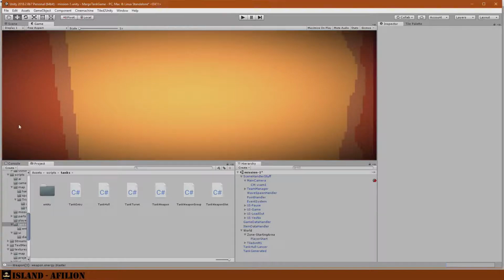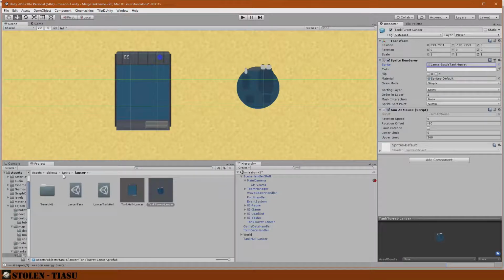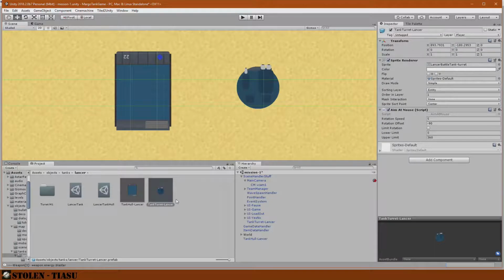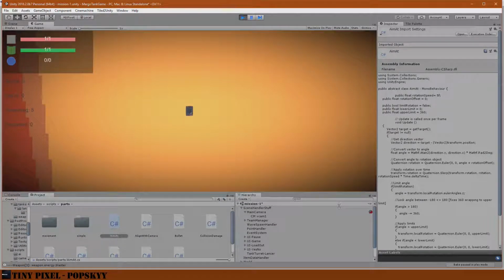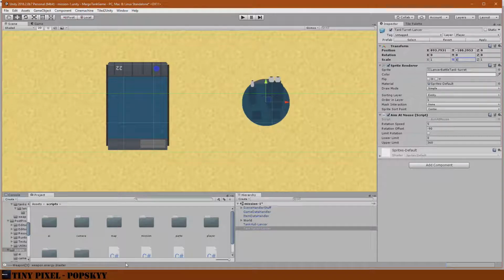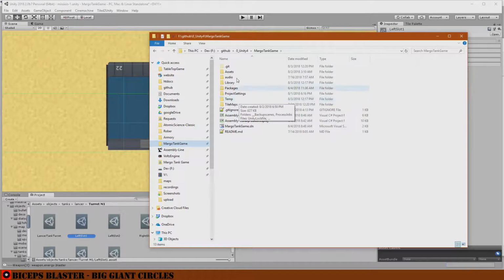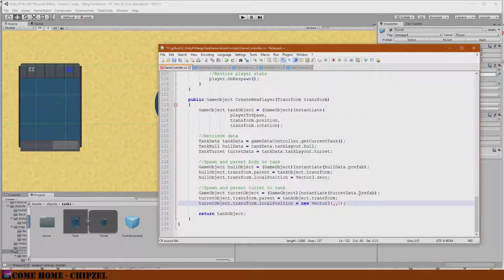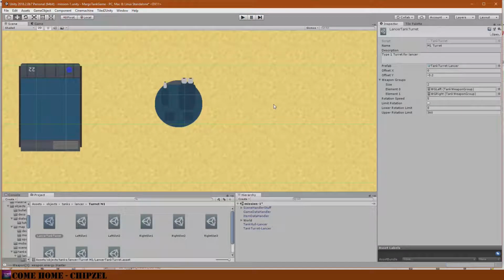Tank Game - Data Drive Tank - P2 Turret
Now that the hull is generated the turret is the next step to creating a script driven tank.